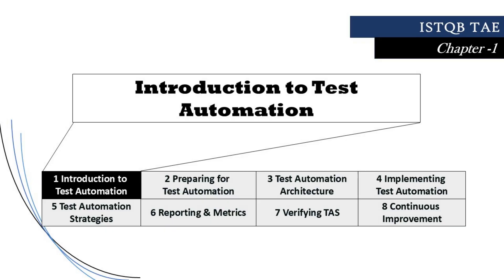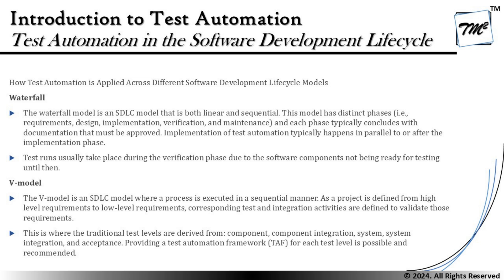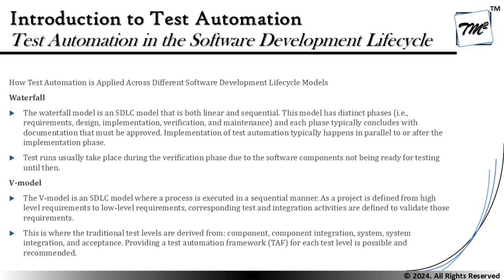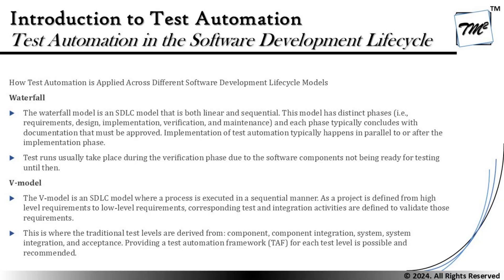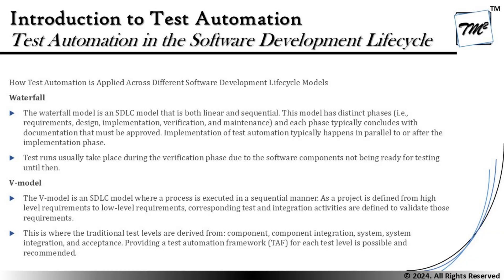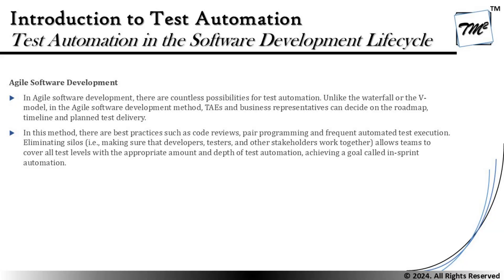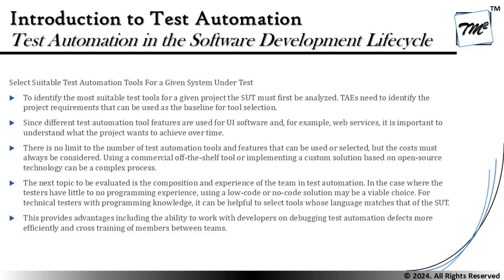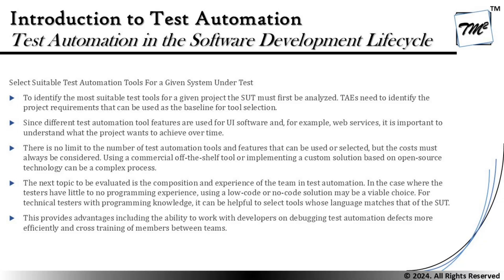ISTQB Test Automation Engineer v2.0 | Tutorial 03 | Test Automation in Different SDLCs | ISTQB TAE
Hello Friends,

This tutorial will drive individuals about the discussions of topics from Chapter 1 of ISTQB Test Automation Engineer 2.0 preparing you for cracking your exams in the first attempt..

ISTQB Tutorials,
ISTQB TAE Exam Pattern,
Automation in Waterfall,
Test Automation in V Model,
Automation in Agile,
Automation in SDL,